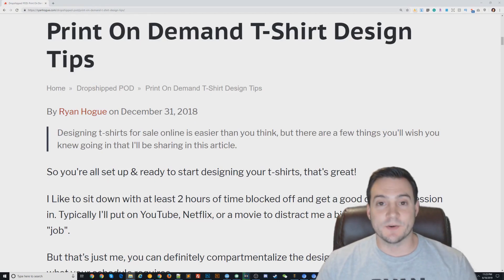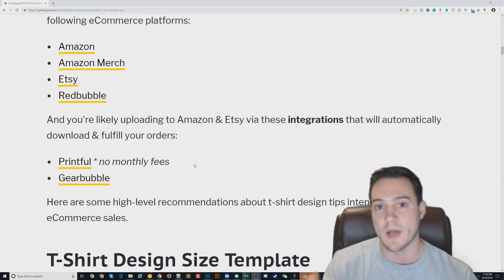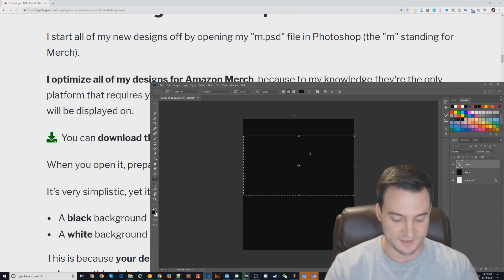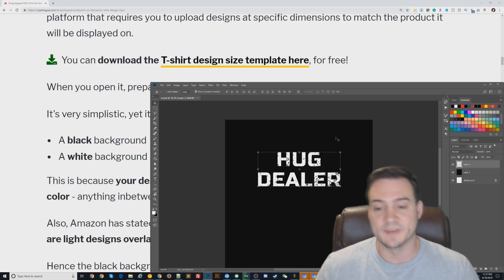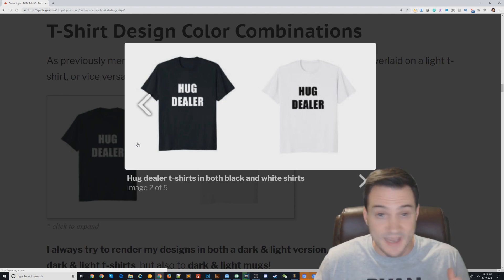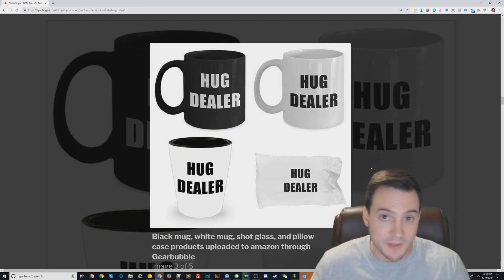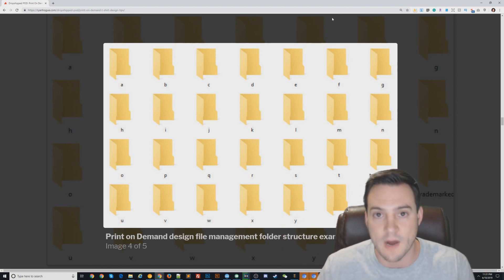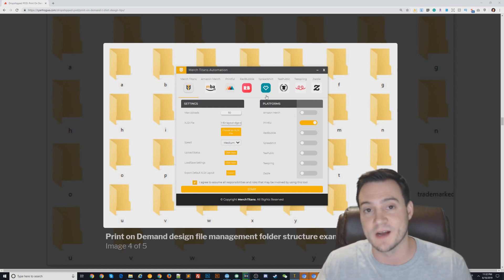Print on Demand Tips: My General Approach To Designing POD Products (2020 Tips)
🔥 POD AUTOMATION

🎨 DESIGN

🔨 UTILITY